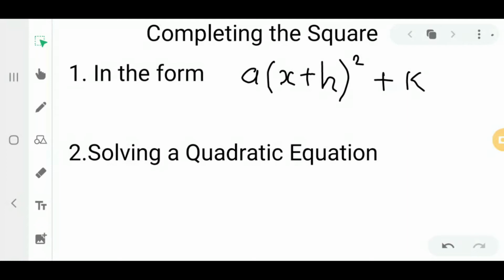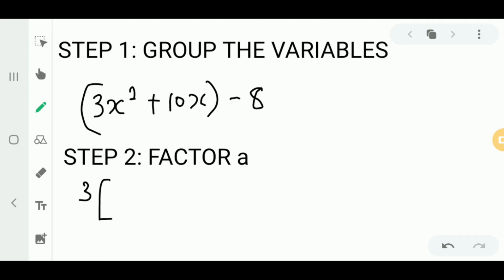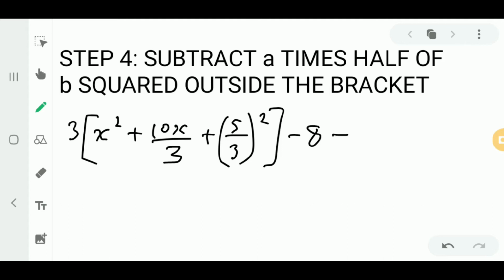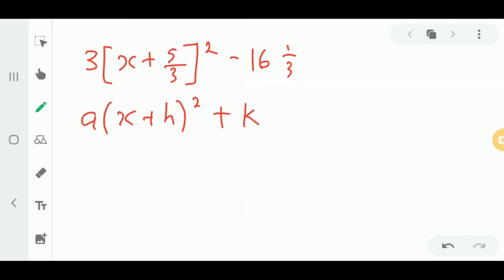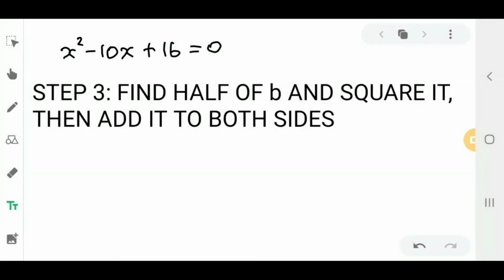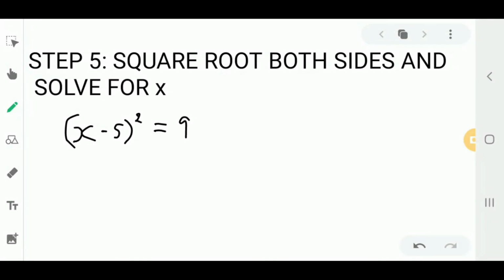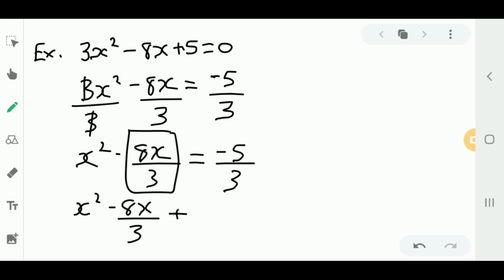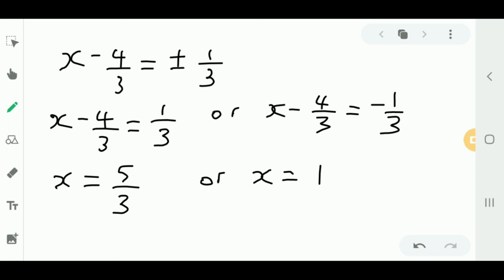COMPLETING THE SQUARE